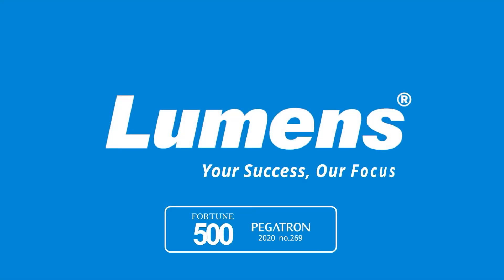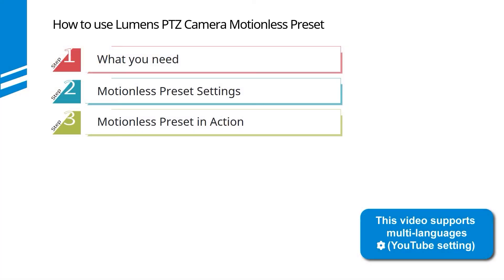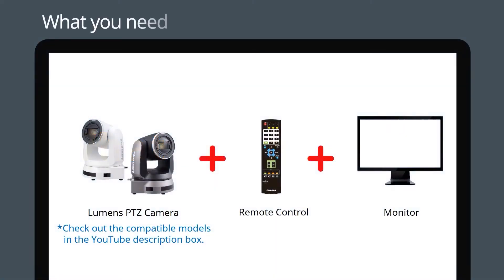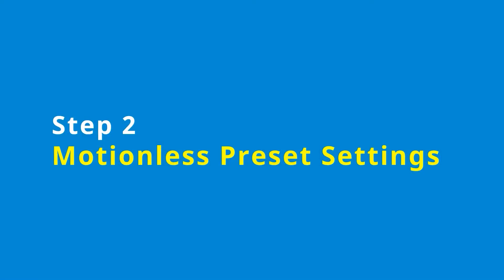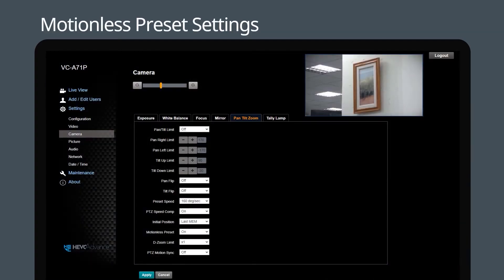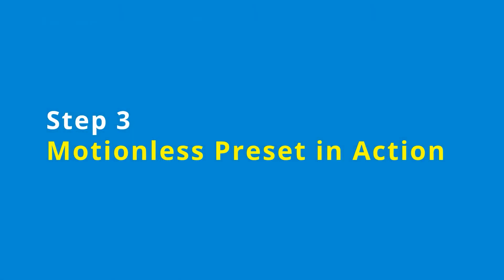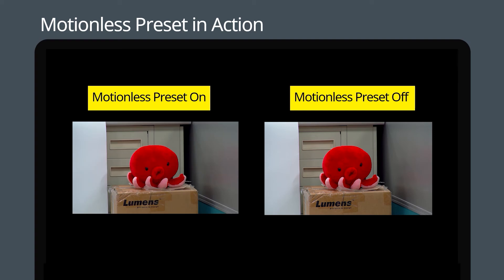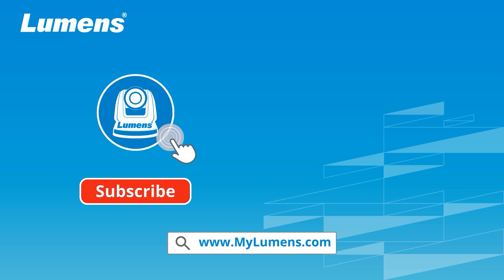[UseAV] Lumens PTZ Camera Motionless Preset | Lumens ProAV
🔹Compatible Model:
PTZ Camera: VC-A71P / VC-A61P / VC-A50P / VC-A52S
NDI|HX PTZ Canera: VC-A71PN / VC-A61PN / VC-A50PN

Often you want to change the shooting angle but don’t want the viewer to see the camera moving from one position to another. This is what we call a motionless preset.

🔹 Chapters
00:00 Intro
00:23 What You Need
00:44 Motionless Preset Settings
01:19 Motionless Preset in Action